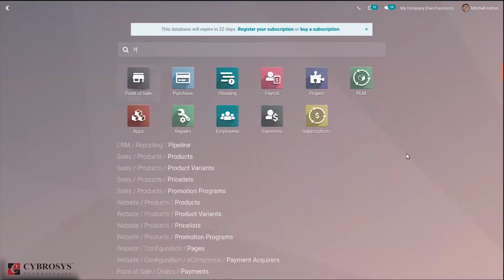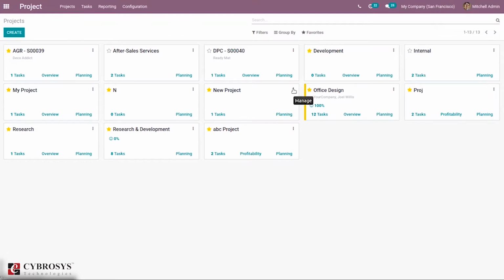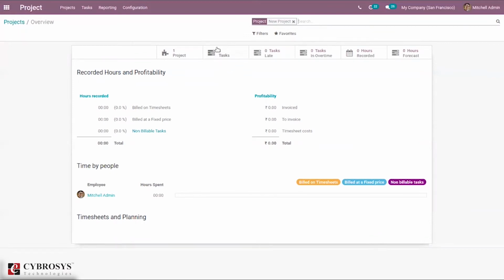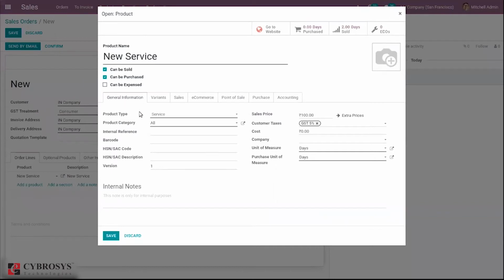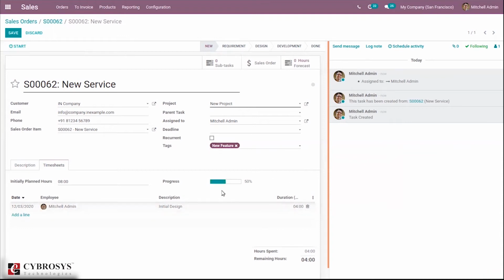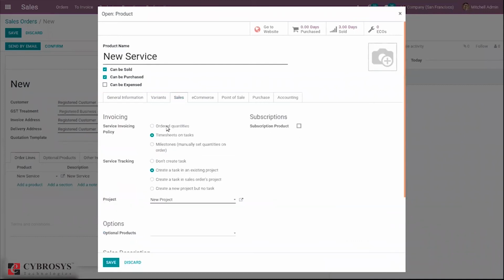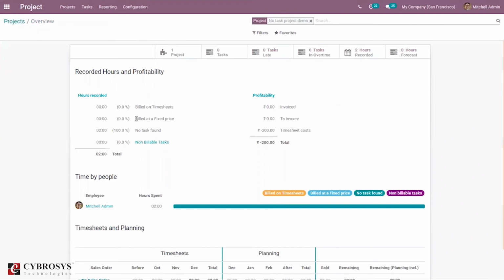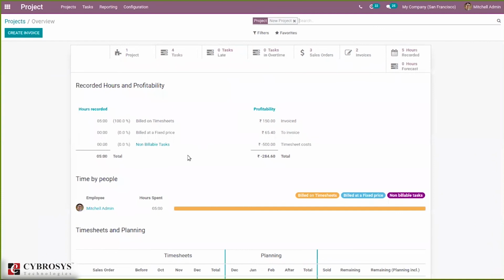Types of Projects in Odoo 14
The project types are categorized on the basis of certain criteria like the invoicing policy they had chosen, timesheet updation, or whether the project contains tasks. The types of projects include timesheet projects, No task found projects, Nonbillable projects, Fixed projects.

Video Contents:
0:00 - Introduction
1:12 - Create a new Project in Odoo14
9:08 - Timesheet based Project
14:37- Fixed Price Project
17:07 - No Task Found Project
19:19 -Non Billable Project

Timesheet Projects are those projects that are invoiced with reference to timesheet hours.

For some projects, it does not contain tasks and the overview is based on the timesheet cost of the employee. Such projects are No Task Found Projects.

Non-Billable projects have tasks and tasks get updated in the timesheet. However, it doesn’t create any sale order. Fixed projects are invoiced based on the ordered quantity.